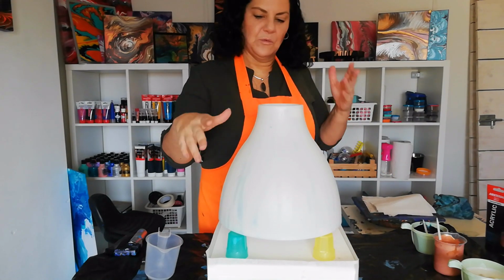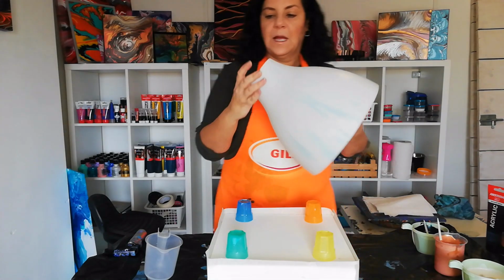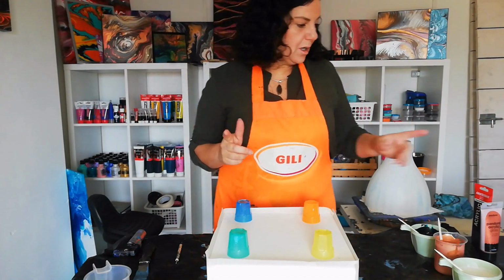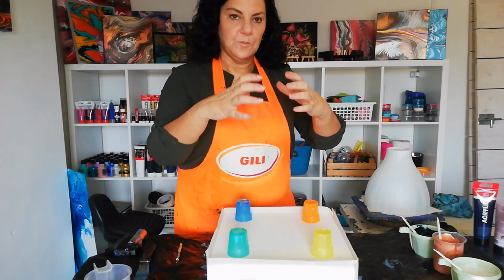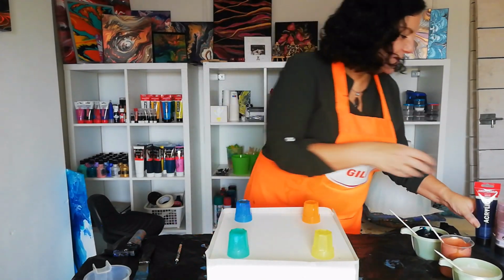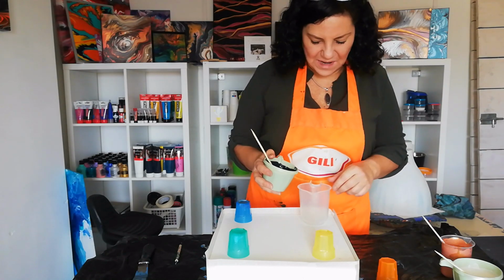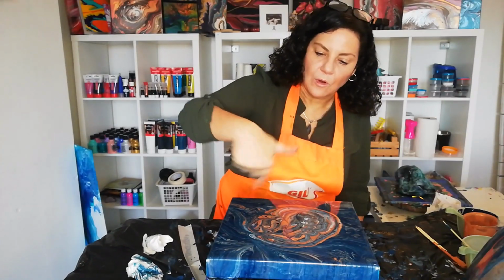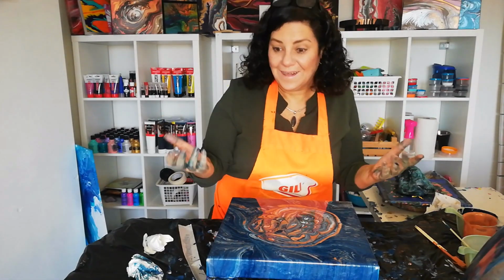Pour over a 💚lampshade💚 and a canvas!! acrylicpouring fluidart ingelart lampshades ikea#58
Hi guys 💙💙

It took me a while to find the courage to pour this one, but I finally did it! 😅
The lampshade! ☺️
I'm pouring on an Ikea lampshade and a 30x30cm canvas this time.
So I have the lampshade on 4 shotglasses on top of the canvas. So that the drips would fall on the canvas.
But I do wanna apologise for not filming the end, my camera just stopped at the worsed moment.
I still need to hang the lampshade, so for the dried results I put her up on another lampshade tot show the light.
I didn't like the drips on the canvas, so I did a small ringpour in the middle and wrecked it 3 times from only one angle.
Greetings from the Netherlands,...

💙💙 Gretchel.

I use different brands of acrylic paint, floetrol and water.

Colors used :

Prussian blue.
Copper.
Pearl white

Etsy Shop